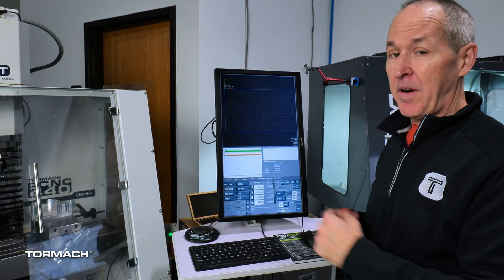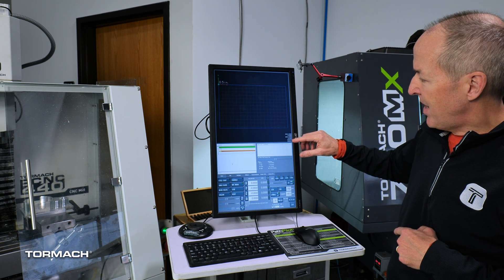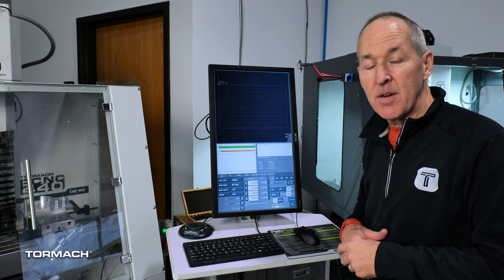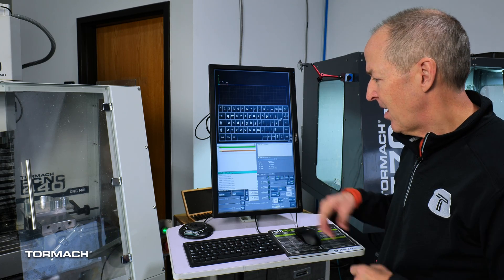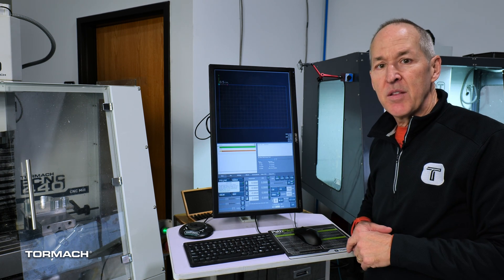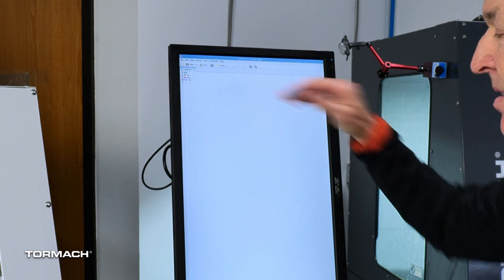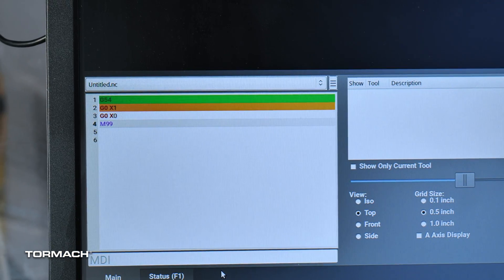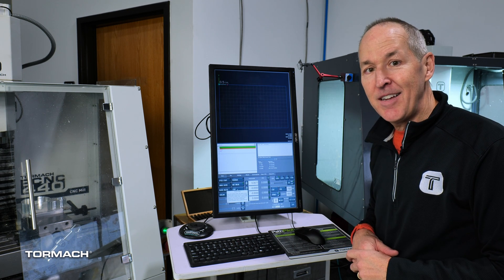Tormach PathPilot Cycle Counters | M30 and M99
All of our machines come with our free PathPilot software, with updates for life

Keeping track of how many parts can be difficult if your CNC Controller doesn't offer that capability. Well PathPilot includes that feature with the M30 Counter for Mills and M99 Counters for the lathe. John, our PathPilot Software Engineer explains how to set these up and gives a quick demonstration of their use.